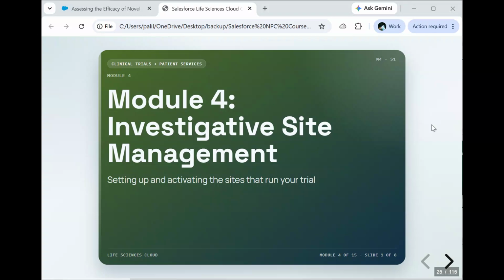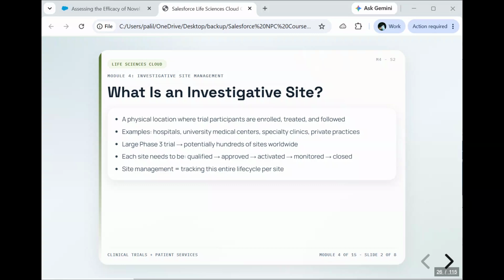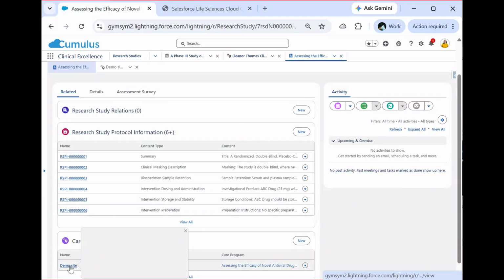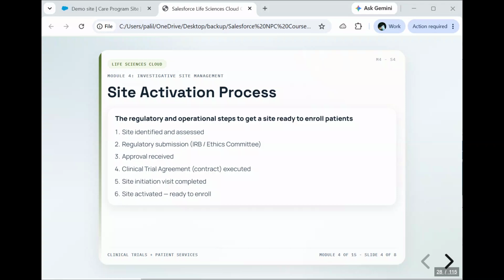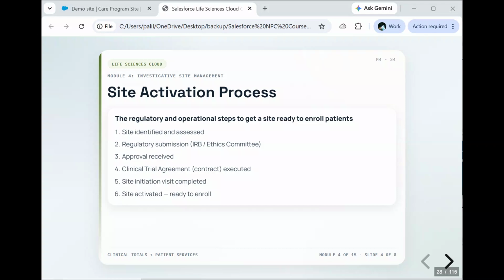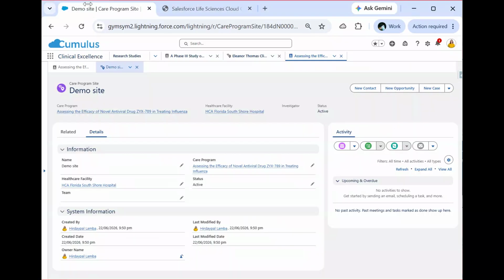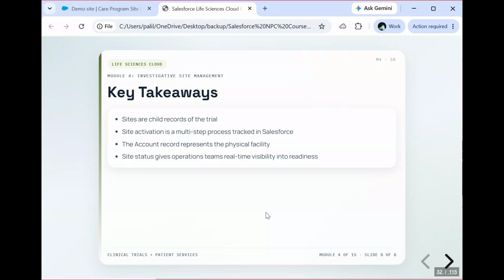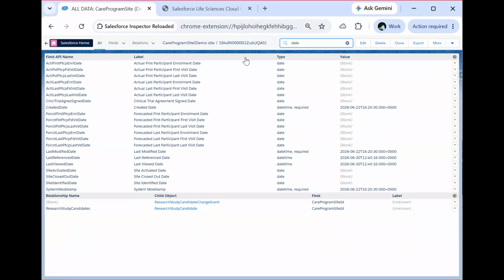Salesforce Life Sciences Cloud - Lesson 4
Title: Investigative Site Management in Salesforce Life Sciences Cloud | Module 4
Description:
In this module, we dive into Investigative Site Management—the process of setting up and activating the physical locations where clinical trials actually take place. For any Salesforce Admin, Developer, or Clinical Operations professional, understanding how to manage sites effectively is key to trial success.
Managing sites manually is a complex, error-prone exercise. With Salesforce Life Sciences Cloud, you can track site status, performance, and history in one centralized platform.
What you will learn in this video:
✅ Investigative Site Definition: What constitutes a site (hospitals, clinics, private practices) and why their management is critical to trial operations.
✅ Site Activation Process: A step-by-step breakdown of the regulatory and operational lifecycle—from identification and submission to activation and monitoring.
✅ Site-to-Trial Relationship: How to structure your data in Salesforce using the "Care Program Site" object to link facilities, investigators, and studies.
✅ Hands-on Demo: A walk-through of a site record, showing you how to update statuses and manage critical date fields (enrollment, activation, site closeout).
Video Chapters:
0:00 - Introduction to Module 4: Investigative Site Management
0:26 - What is an Investigative Site?
1:21 - Understanding the Site-to-Trial Relationship
2:07 - The Site Activation Process: 6 Key Steps
3:02 - Managing the Site Status Lifecycle in Salesforce
3:56 - Key Site Record Fields & Data Management
5:02 - Key Takeaways: Why Centralized Site Management Matters
🚀 Streamline your clinical operations: Stop relying on complex spreadsheets and start managing your trial sites with the power of Salesforce.